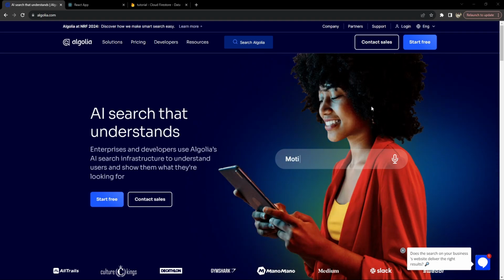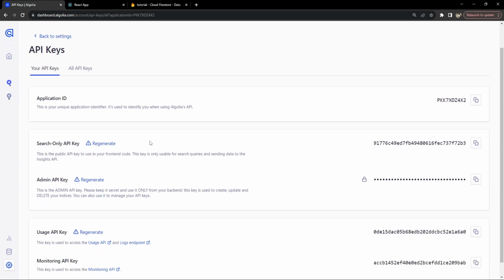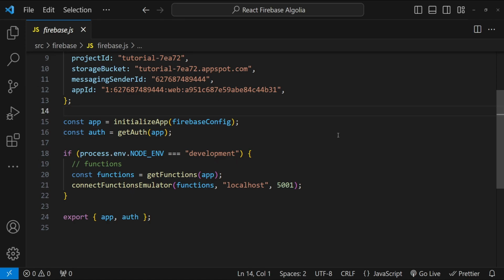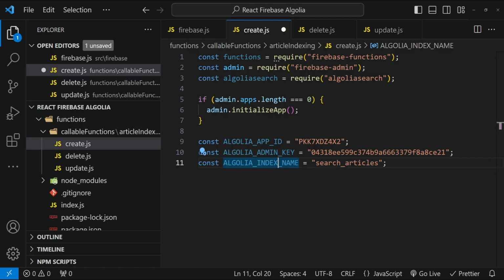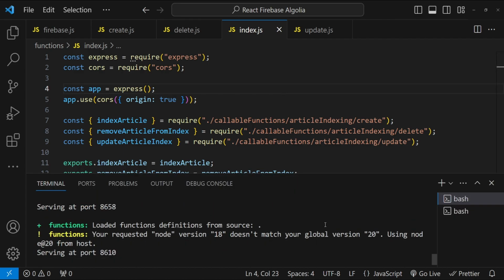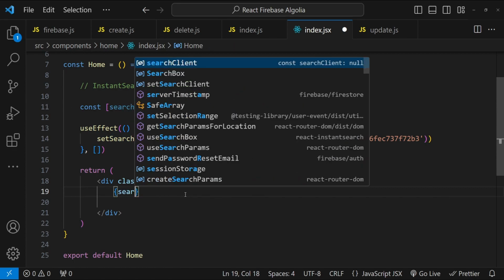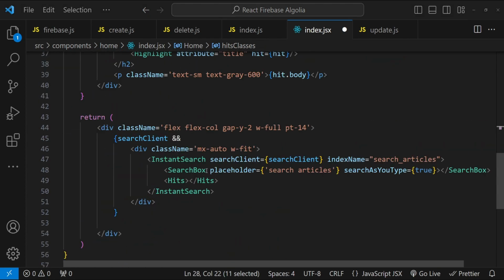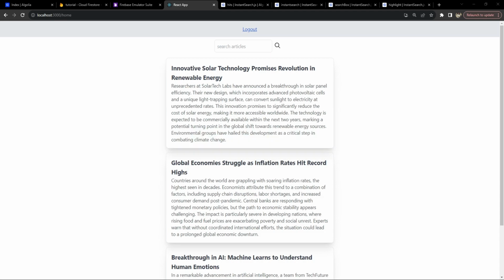React Full Text Search using Algolia and Firestore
🚀 Mastering Algolia in React: Unlock Full-Text Search Capabilities
Jump into our latest tutorial exploring the integration of advanced search technologies with React. This session is all about implementing Algolia for full-text search in React applications, perfect for developers looking to enhance their web projects.

🌟 What You'll Discover:
📌 Algolia Basics: Understand the fundamentals of Algolia and how it revolutionizes search experiences.
📌 React Integration: Step-by-step guide on integrating Algolia with React components.
📌 Full-Text Search: Delve into the mechanics of full-text search and how to customize it in your app.
📌 Best Practices: Learn the best practices for efficient search implementation and optimization.

👨‍💻 Who Should Join:
🎯 Frontend Developers.
🎯 Full Stack Web Developers.
🎯 Anyone interested in enhancing web app functionalities.

💡 Key Takeaways:
✨ Expertise in integrating Algolia with React.
✨ Deep understanding of full-text search mechanisms.
✨ Skills to optimize search functionalities for the best user experience.

💌 We Value Your Input:
💬 Your feedback drives our content! Share your thoughts, questions, and suggestions in the comments. Let's learn and grow together in this exciting journey of web development! 🌟👩‍💻🧑‍💻